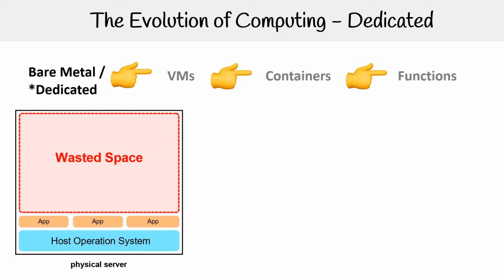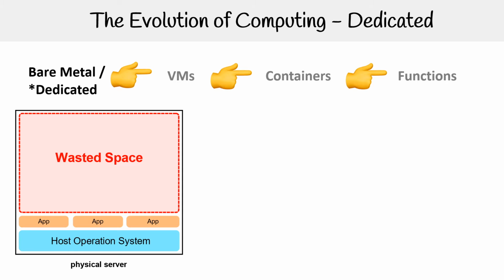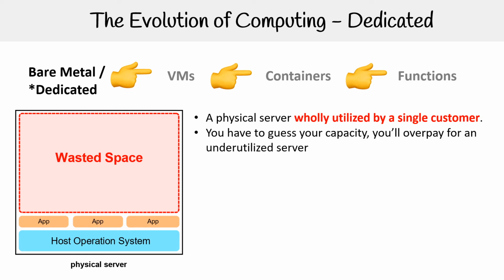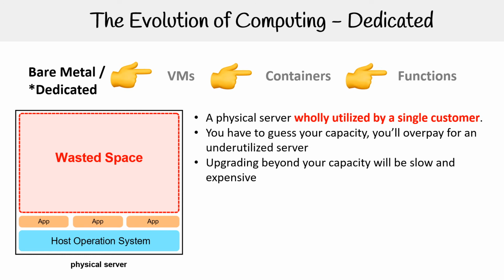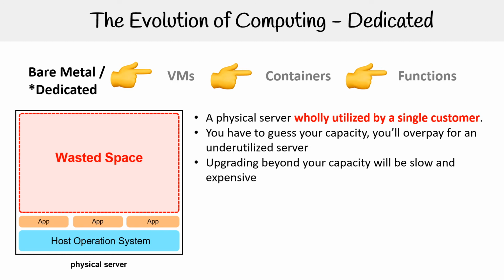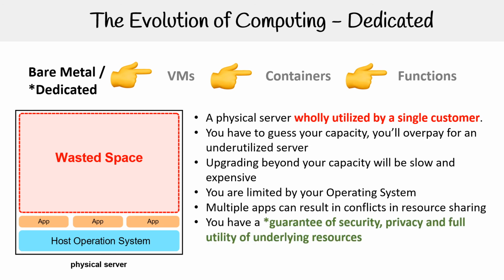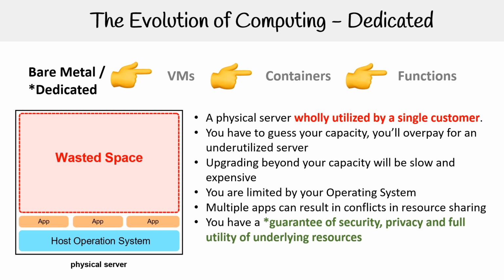The Evolution of Compute — Bare Metal